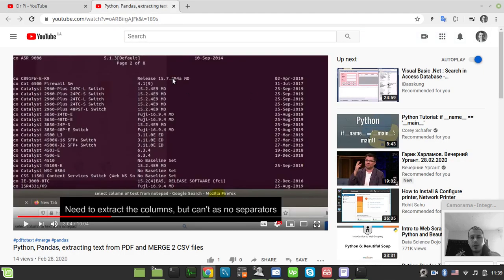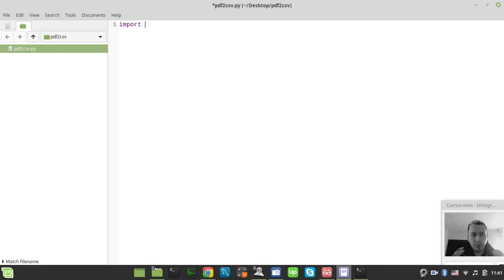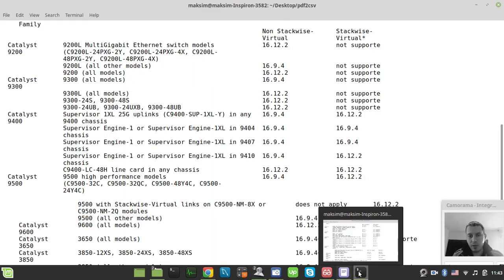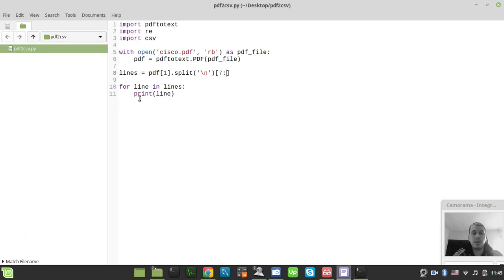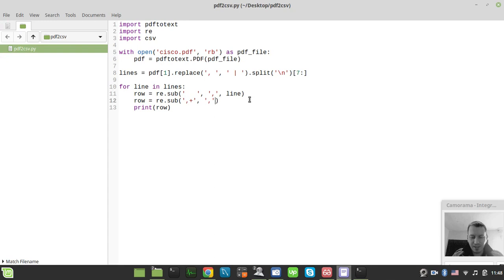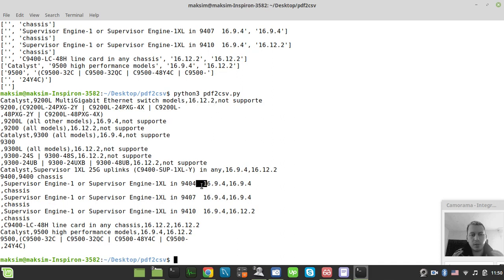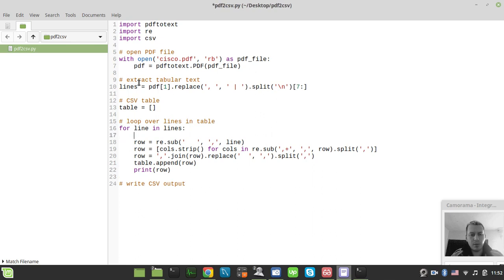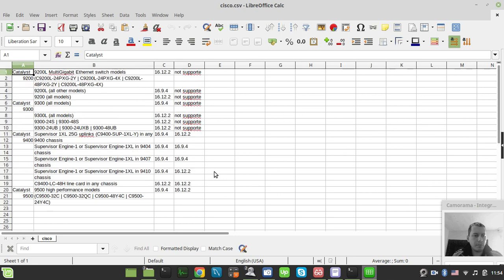PDF to CSV data conversion | Python pdftotext CRASH COURSE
Hey what's up guys, in this video I'm solving the issue that one of my subscribers - Dr Pi - did encounter recently and covered in his video. The problem was how to convert separator less data from PDF to CSV format. This little tutorial will show you how to achieve that in easy way.